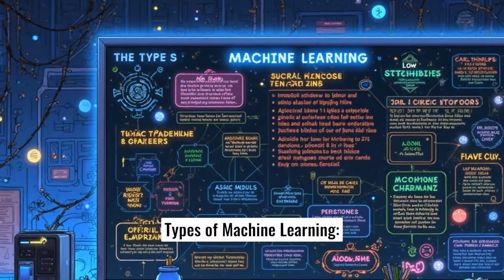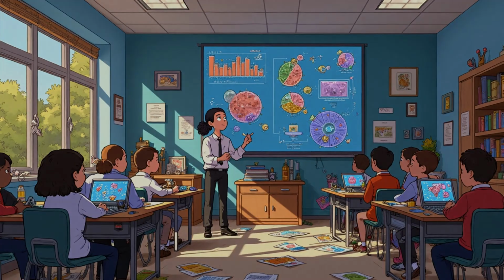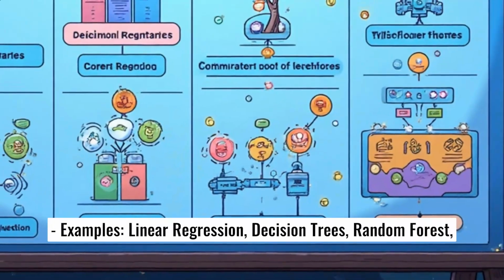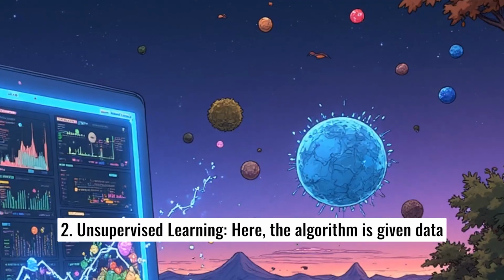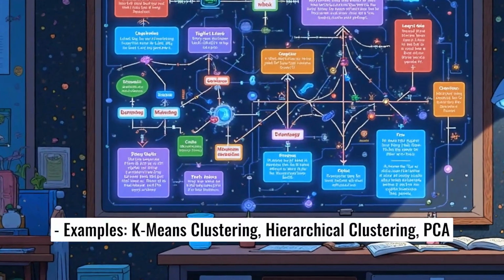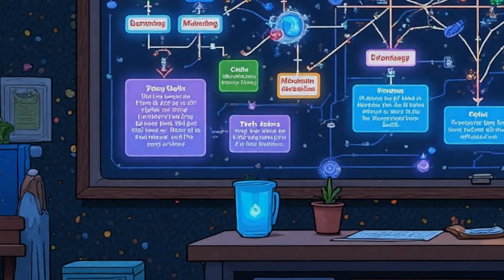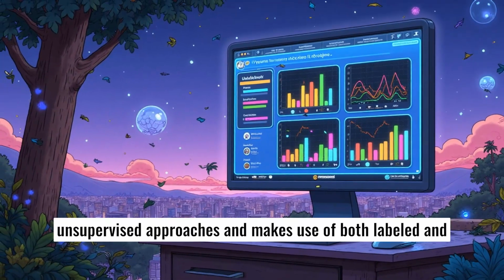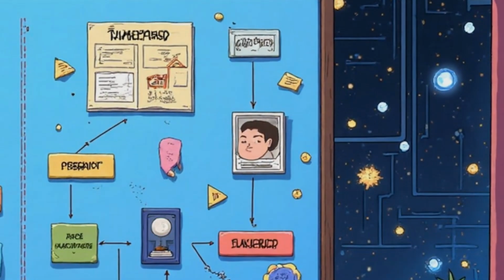Understanding Machine Learning Fundamentals (5 Minutes)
This narrative explores the essentials of Machine Learning (ML), a subset of artificial intelligence focused on data-driven applications. It outlines key components such as data, models, algorithms, training, evaluation, and deployment. The text also categorizes ML into supervised, unsupervised, semi-supervised, and reinforcement learning, highlighting their applications across various industries like healthcare, finance, and e-commerce. Understanding these fundamentals reveals ML's pervasive role in technology.